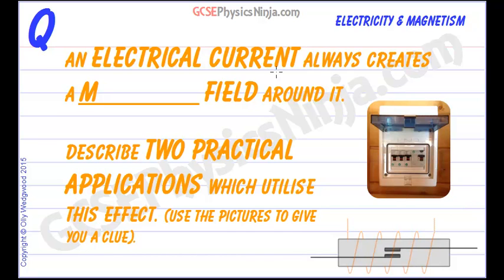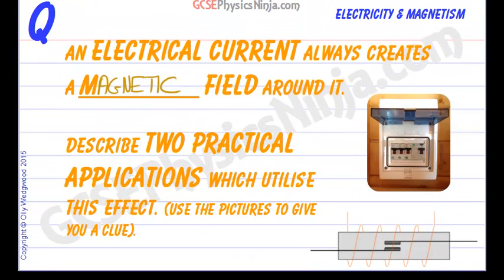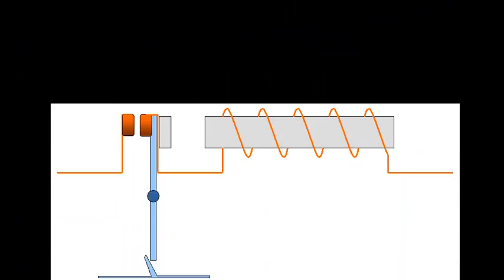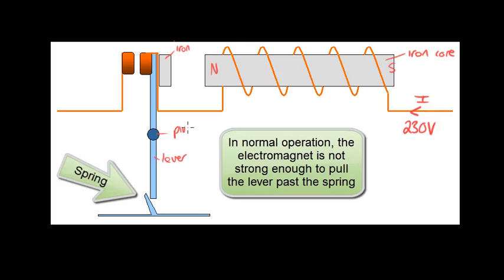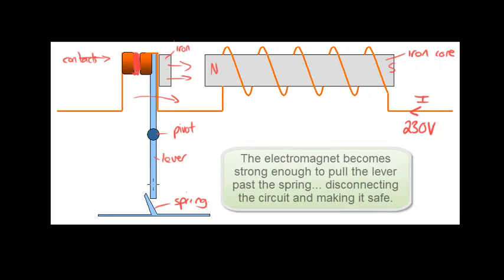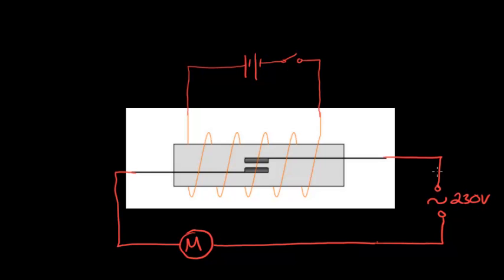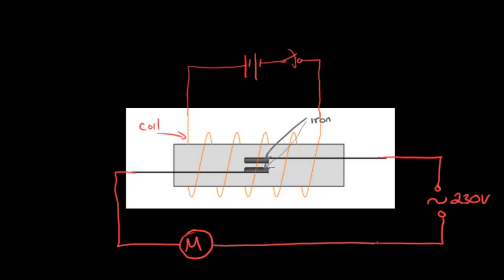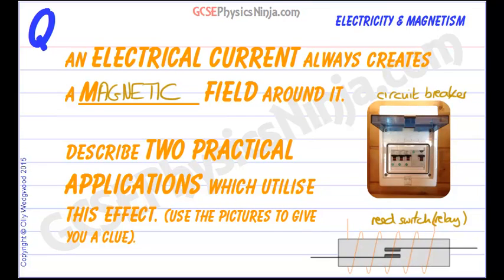Electricity and Magnetism - Circuit Breakers - Reed Switches - GCSE Physics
This tutorial explains how the magnetic field produced by a current flowing in a conductor can be used in several useful applications, including:
- A circuit breaker
- A reed switch (relay)